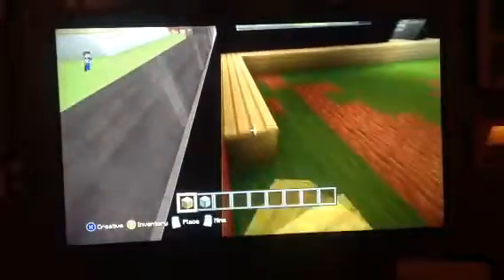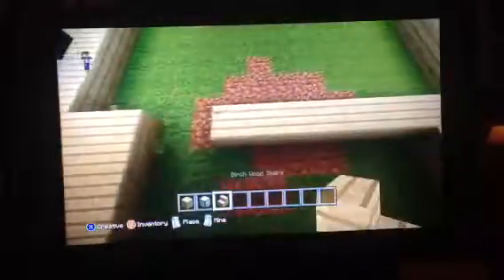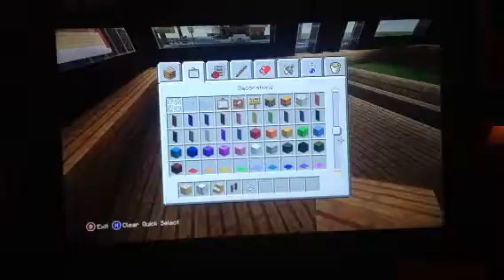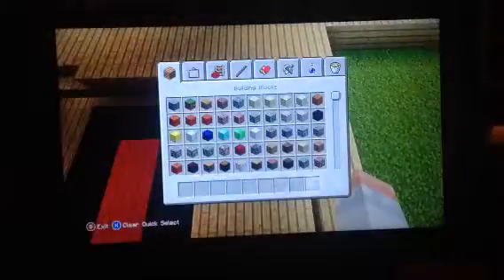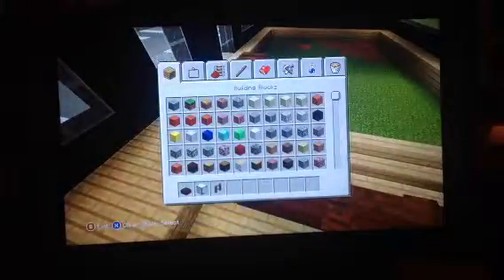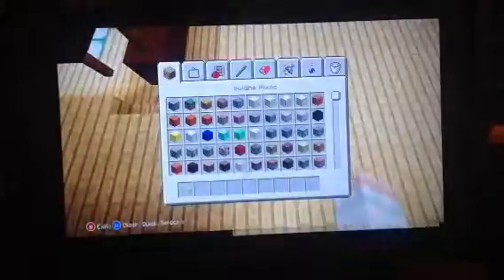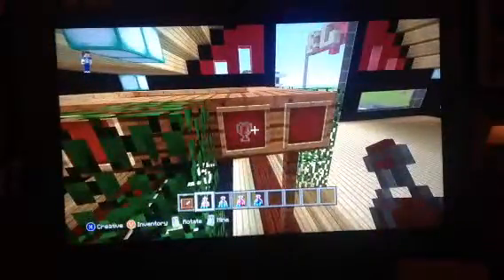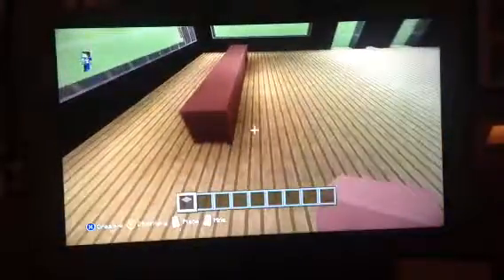Minecraft building SAN ANCBAG EPISODE 21, BAR AND GRILL TUTORIAL PT.3